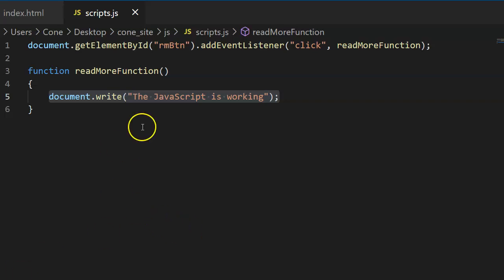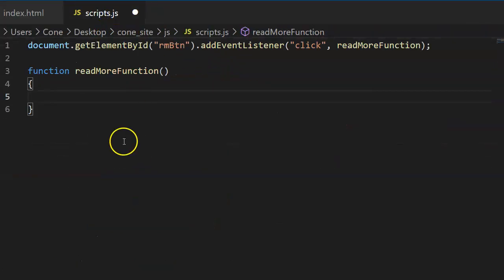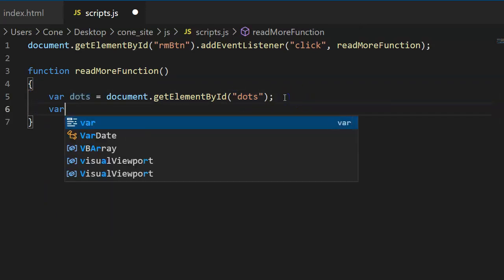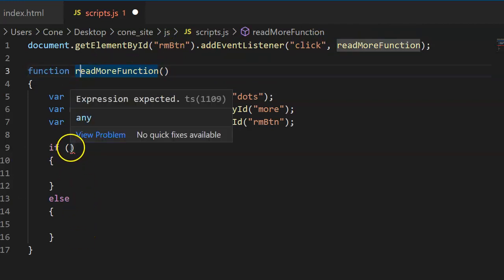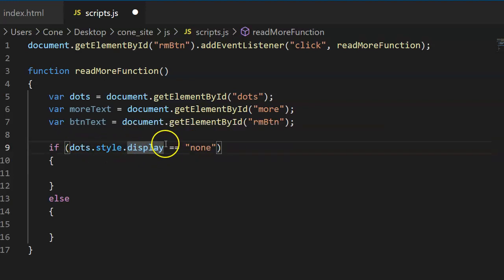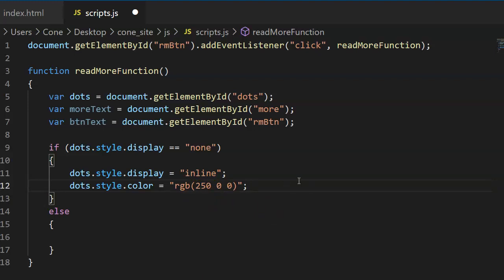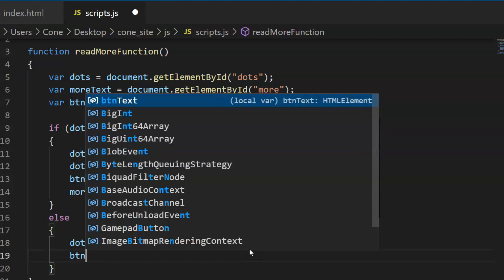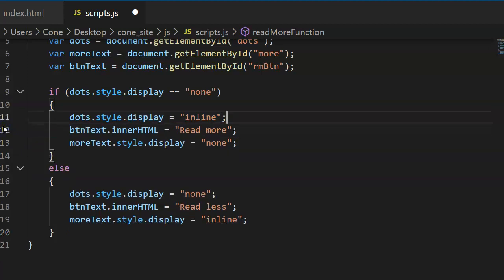Single Page Site (javascript components) Lab part 06